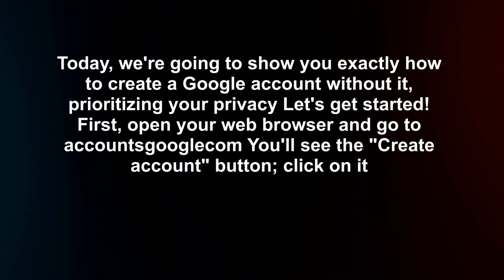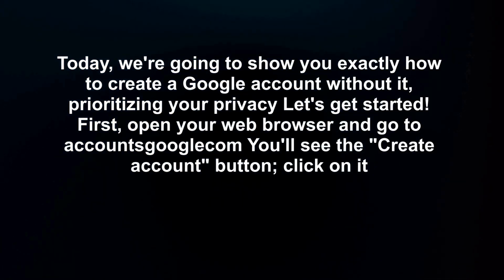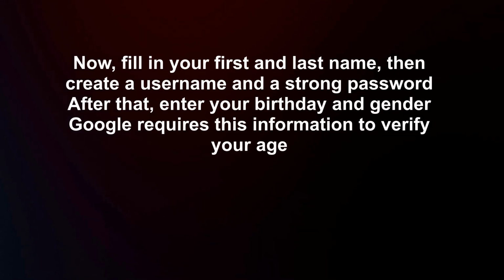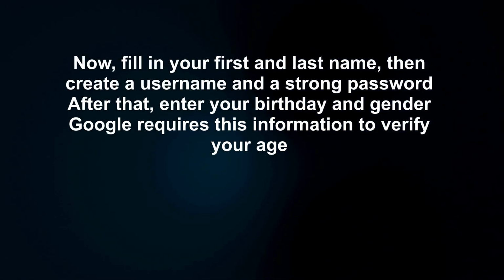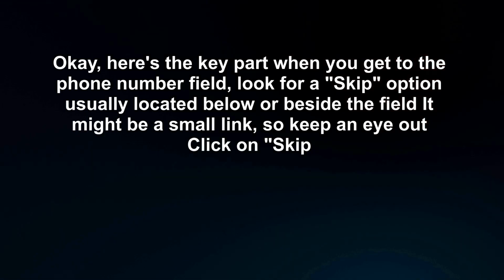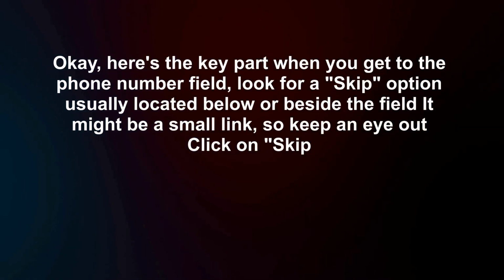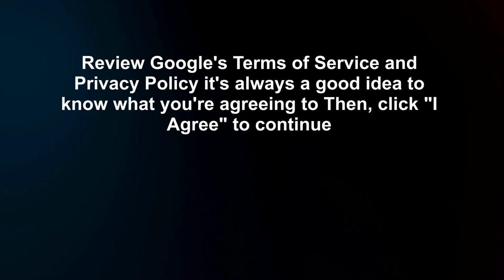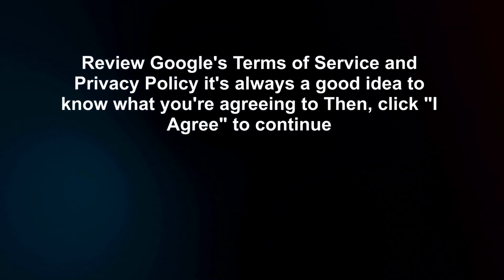How to Create Google Account Without Phone Number - GUIDE!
How to Create Google Account Without Phone Number outlines methods for creating a Google account without providing a phone number, covering alternative verification options and potential limitations, ensuring user privacy while accessing Google's services.

00:00 Intro
00:12 Account Creation
00:23 Filling Information
00:35 Skipping Phone Number
00:44 Agreeing to Terms
00:50 Account Created